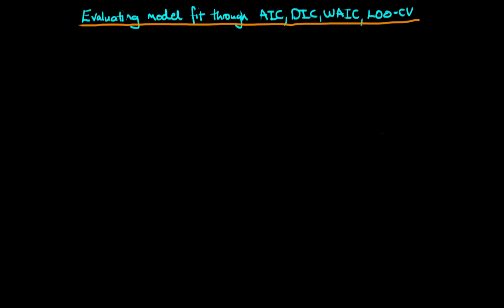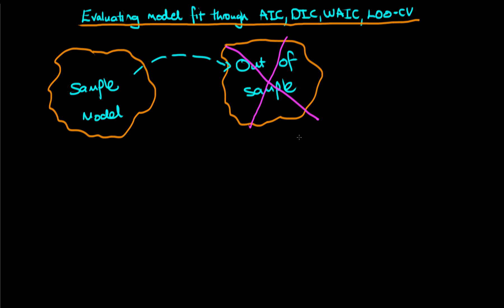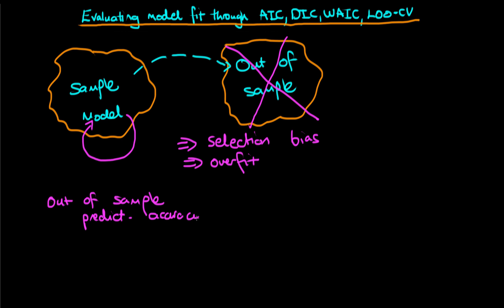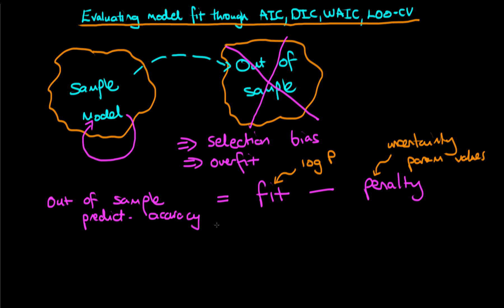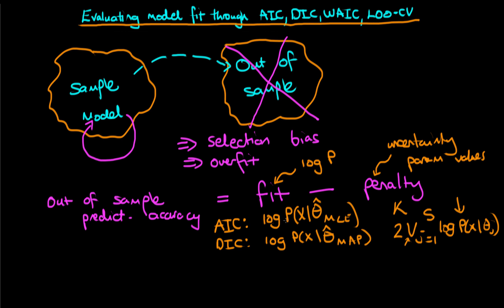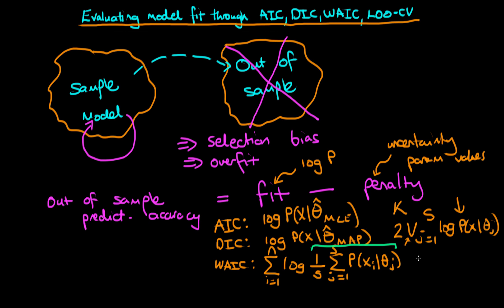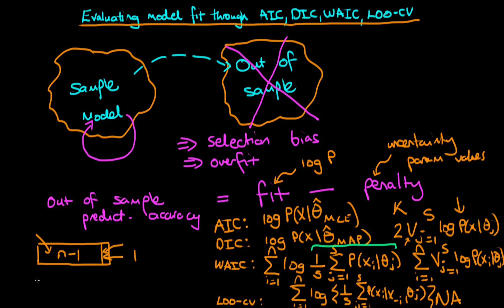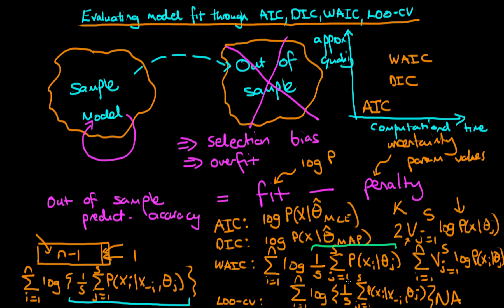Evaluating model fit through AIC, DIC, WAIC and LOO-CV